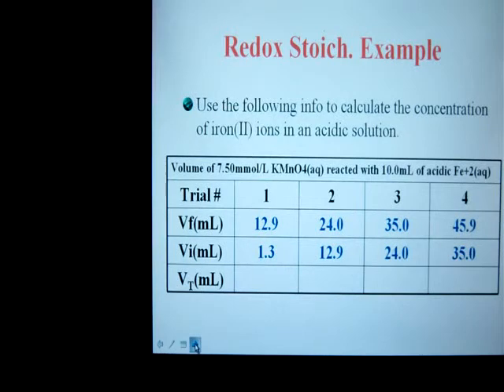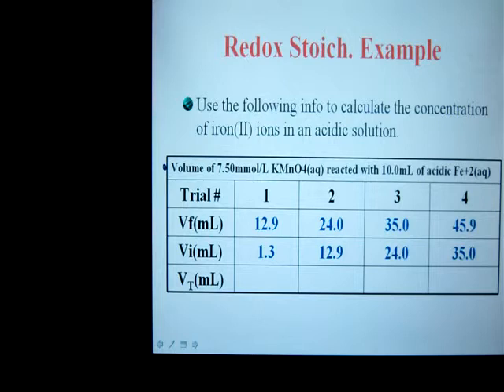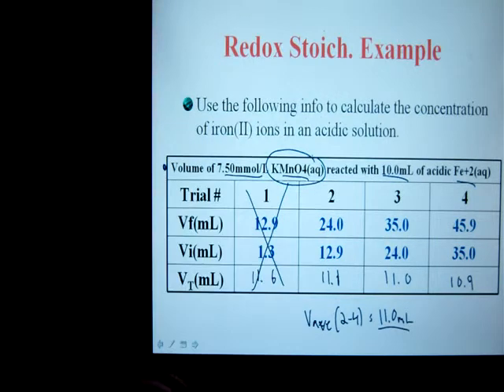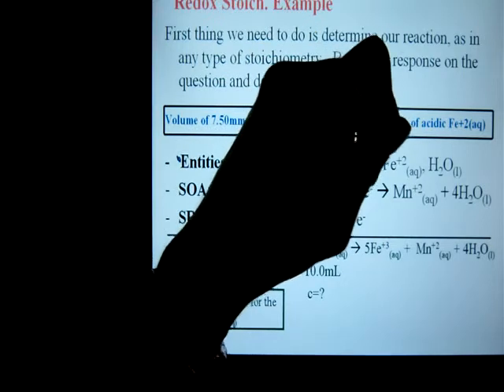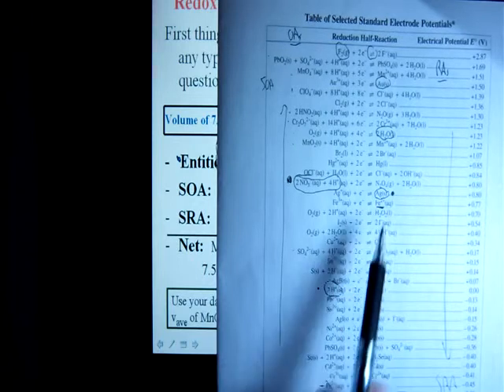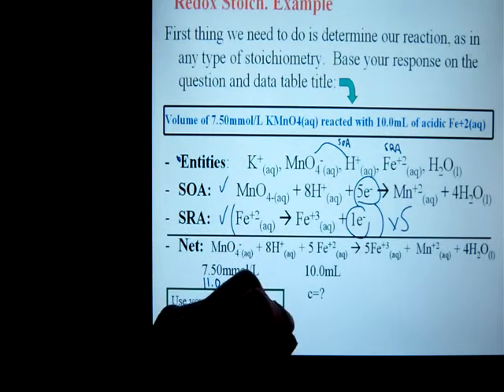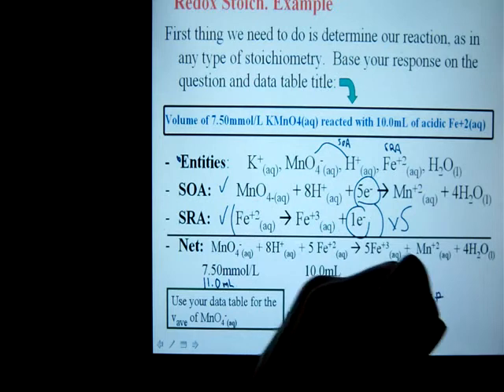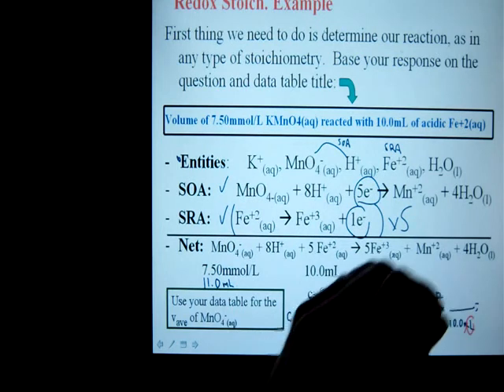RedoxStoichiometry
AN example of redox stoichiometry